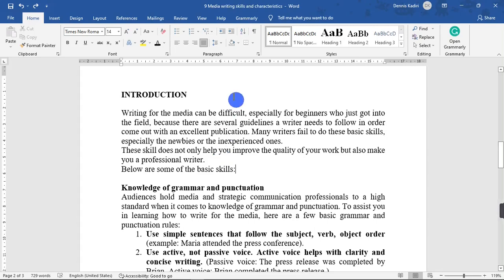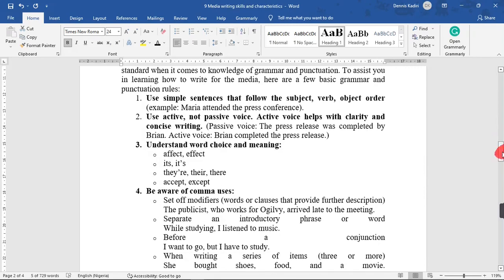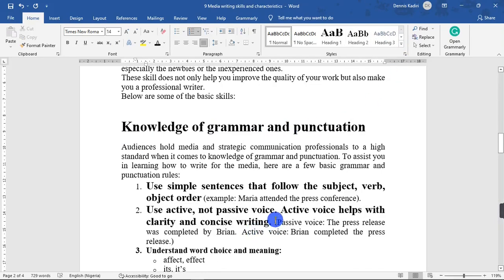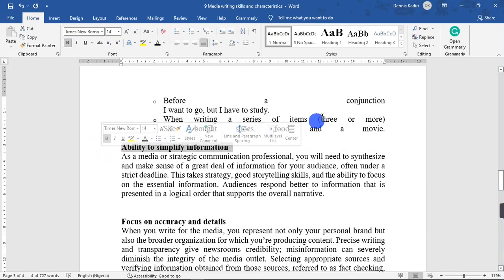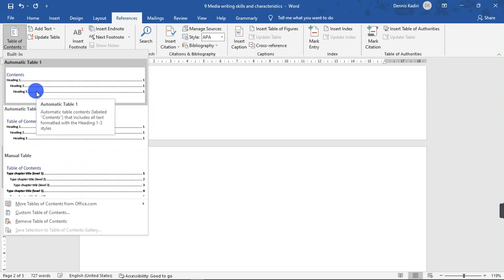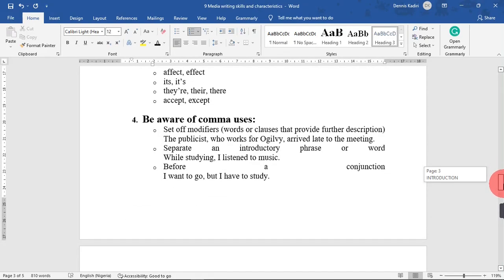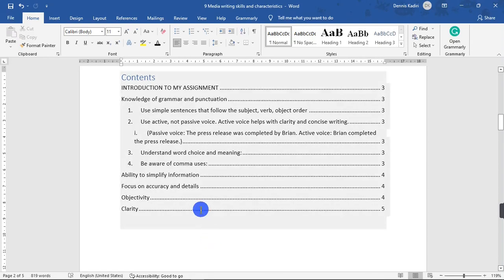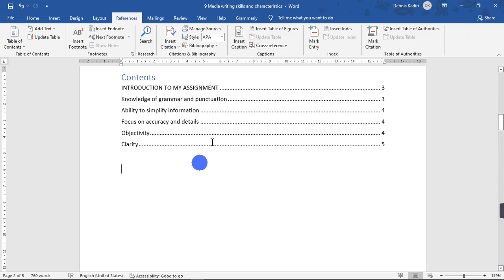HOW TO CREATE TABLE OF CONTENT FOR YOUR DOCUMENT IN MIICROSOFT WORD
In this video, you are going to learn how to create a Table of Content on Microsoft Word.